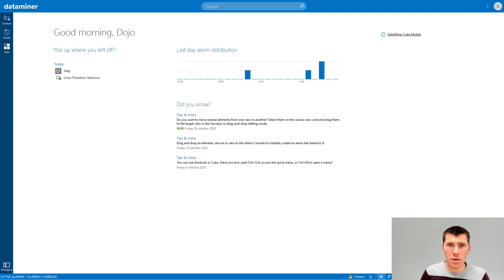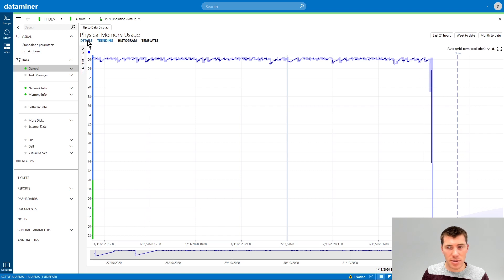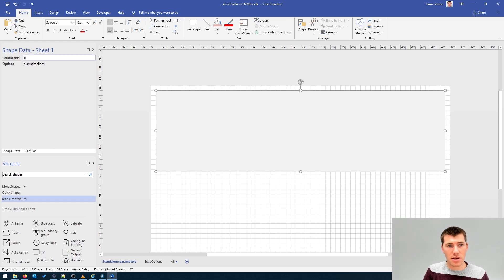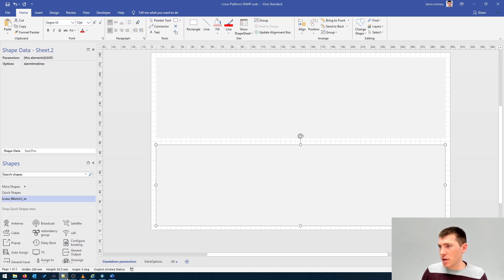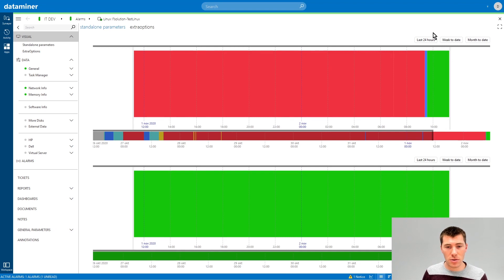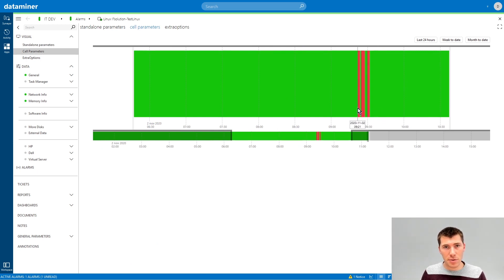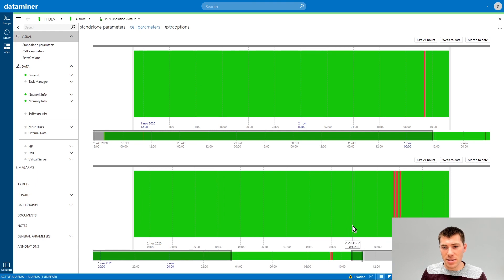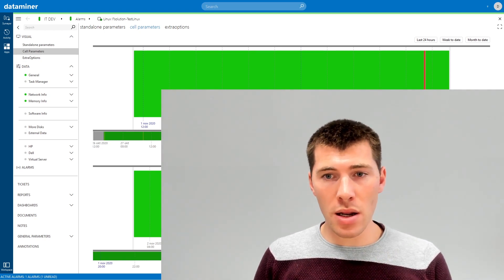Visual Overview - Advanced Shape Linking - Alarm timelines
In this lesson of the Visual Overview - Advanced Shape Linking series, you’ll discover how to effectively configure the alarm timeline to visualize the alarm history of parameters in a dynamic and intuitive way.

We’ll walk you through the various configuration possibilities, including a hands-on example that demonstrates how to dynamically display specific parameters on the timeline. Whether you're aiming to enhance your DataMiner dashboards or streamline alarm management, this lesson will equip you with the skills you need.

📚 ADDITIONAL LEARNING MATERIAL